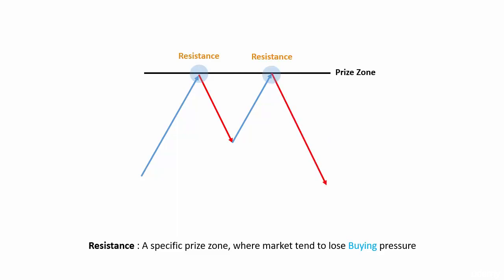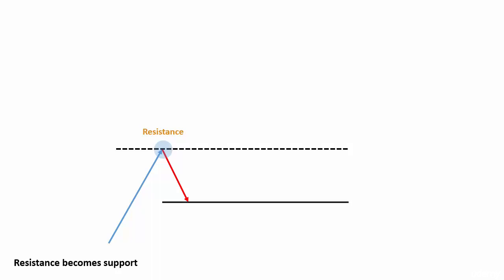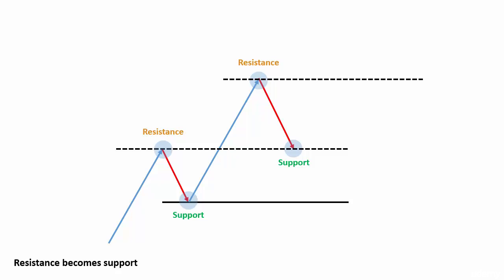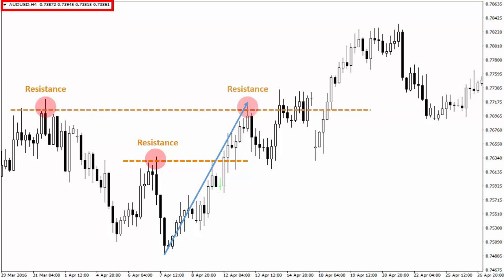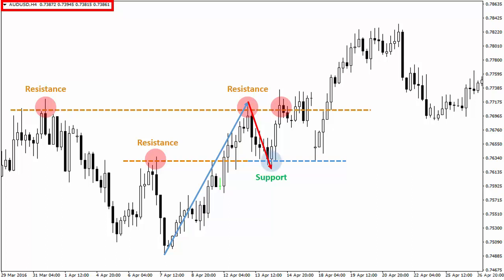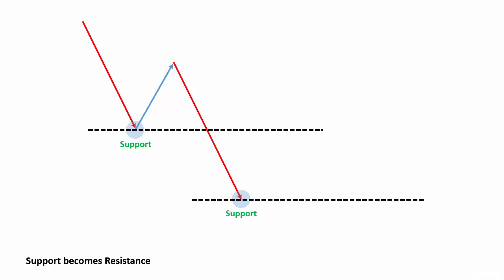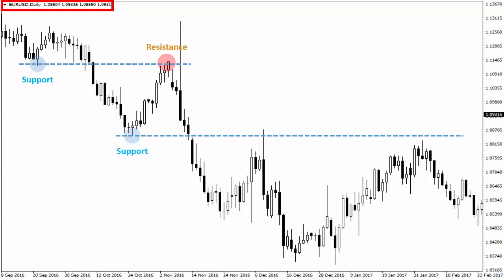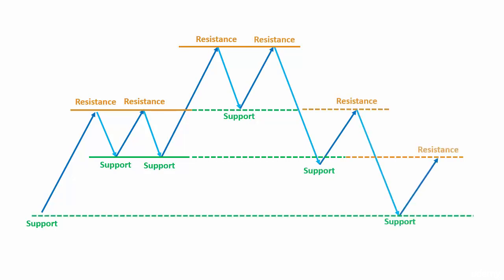Most Profitable Forex Swing Trading Strategy - Part 5